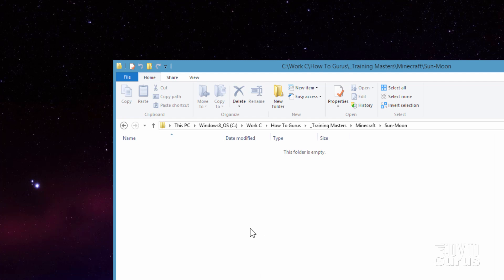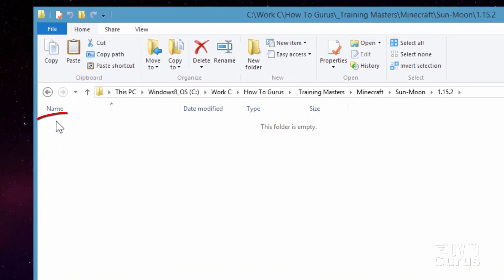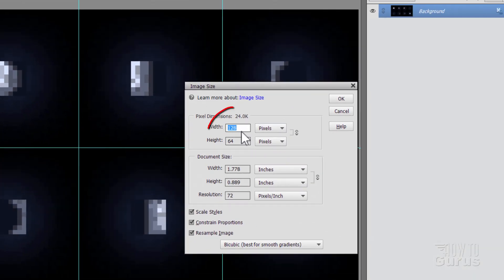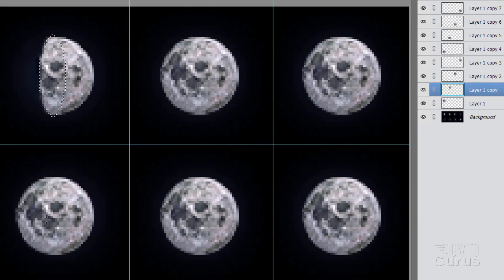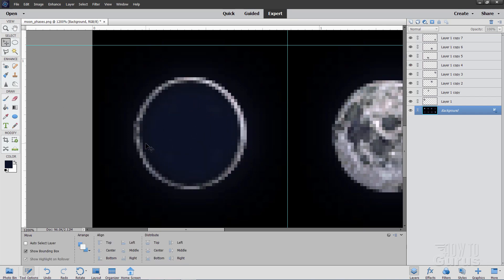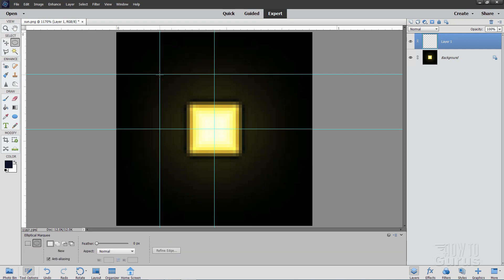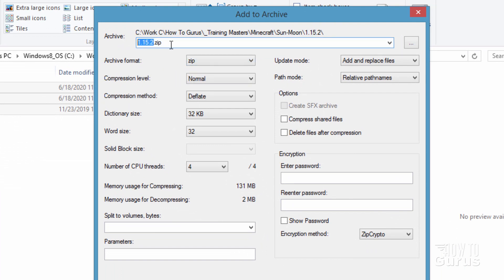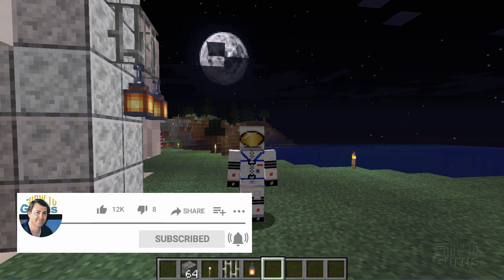How You Can Make a Custom Minecraft Resource Pack to Change the Sun and Moon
Custom Moon Minecraft.  I show you how to make a great Round Moon or any other Planet in Minecraft!  In this Custom Minecraft Resource Pack video I will show you how to make your own custom Sun and Moon images for the game. This is a great way to easily improve the look of the game as these are probably the two worst graphics in the game and really should be changed using a custom resource pack.  - Minecraft Java Edition

00:00 How to Change the Sun and Moon in Minecraft
00:28 Where to find Timestamps
00:42 First make a new folder
00:53 Find the .jar file
01:20 How to see the .jar extension
01:31 Copy the .jar file to your new folder
01:58 Unzip the .jar file
02:17 Open the unzipped folder and delete everything except the assets folder
02:35 Inside assets delete everything except the minecraft folder
02:46 Inside the Minecraft folder delete everything except the textures folder
02:57 Inside the textures folder delete everything except the environment folder
03:14 Inside the environment folder delete everything except moon_phases.png and sun.png
03:33 Opening up moon_phases.png and adding a better Moon
04:38 Download Moon image
05:11 Duplicating the Moon image
05:34 Editing a Moon Phase image
06:42 Editing the New Moon image
08:27 Saving the new Moon Phases image
08:43 Editing the Sun image
10:10 Saving the Sun image
10:29 Going back to the working folder
10:40 The Minecraft pack.mcmeta file and pack.png file
11:28 Zipping up the new Sun-Moon resource pack
11:50 Moving the Sun-Moon resource pack into the Resource Packs folder
12:16 Launch the game
12:28 Making the new custom Minecraft resource pack active
12:50 Checking out the new Moon
13:22 Like, Share, Subscribe